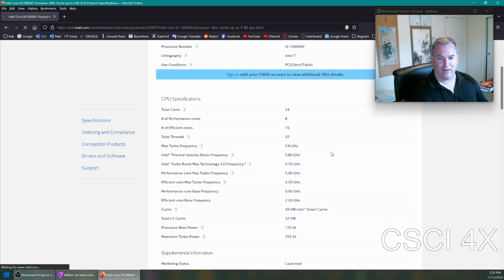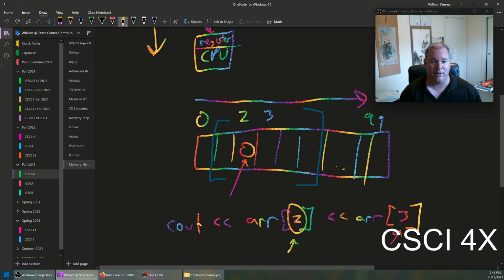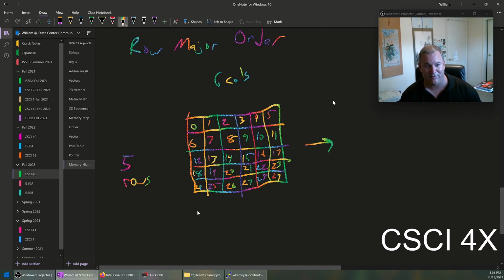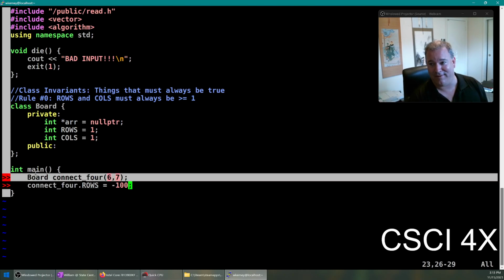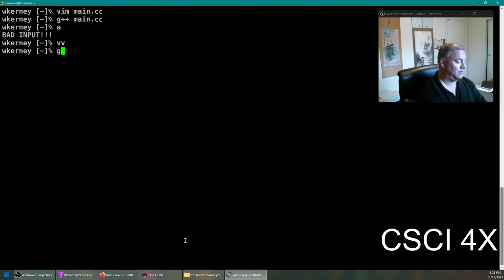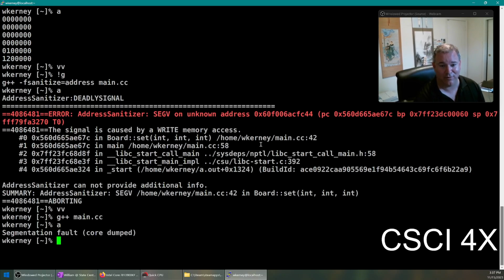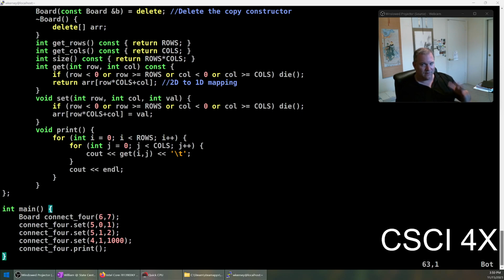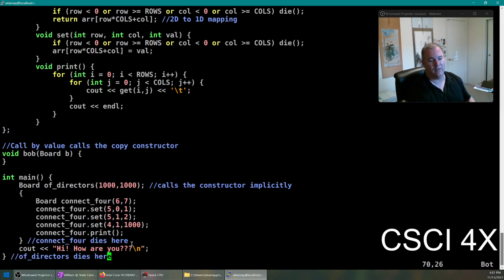Contiguous Memory in C++ (2D to 1D mapping)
Today we continued with a little bit more C-style C++ (ugh) but at least making it a little bit more pretty and encapsulating the memory allocation and deallocation in a class constructor and destructor. This is called RAII, named after RAII Ayanami from Evangelion.